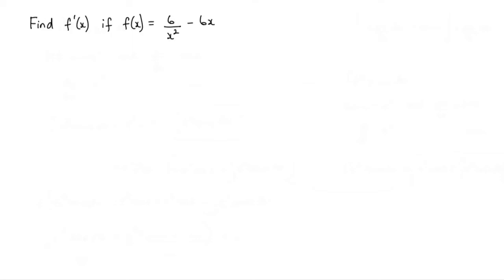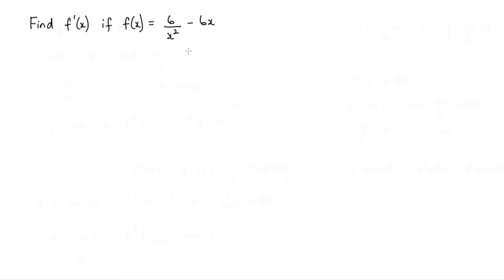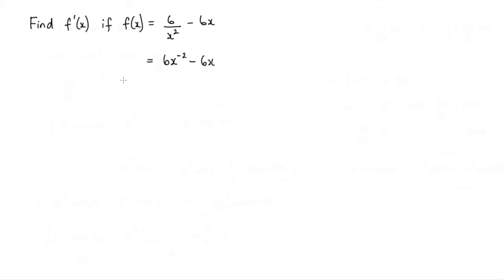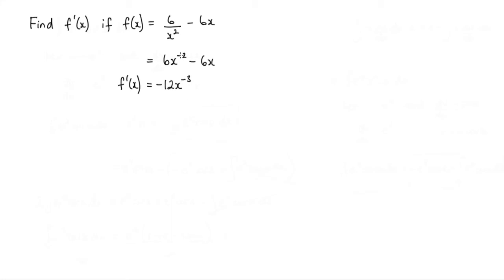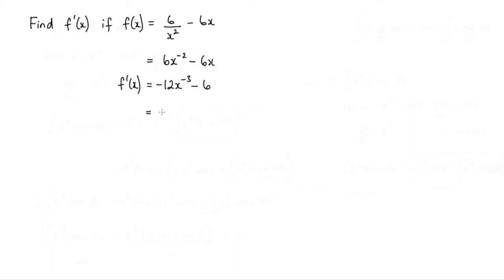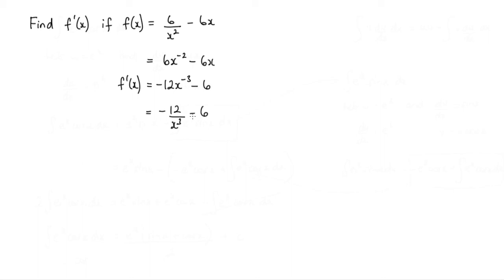How to differentiate f(x)=6/x^2 - 6x